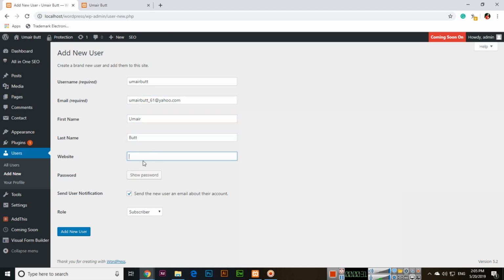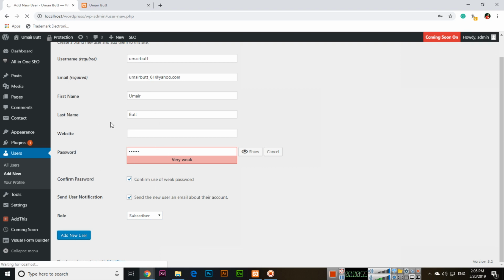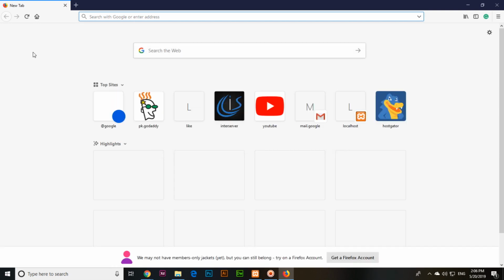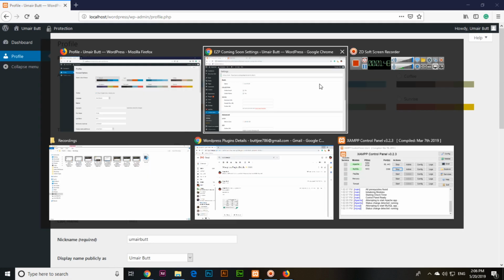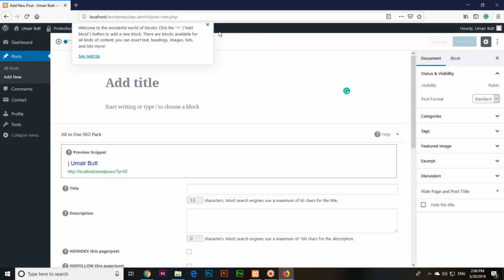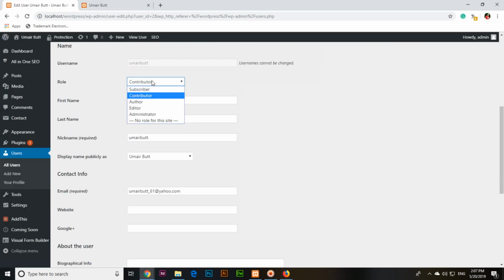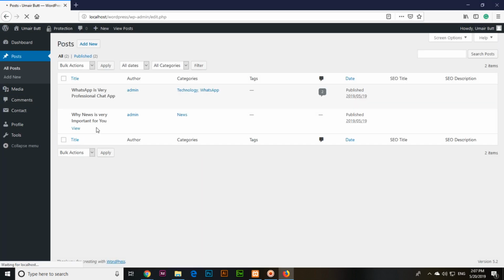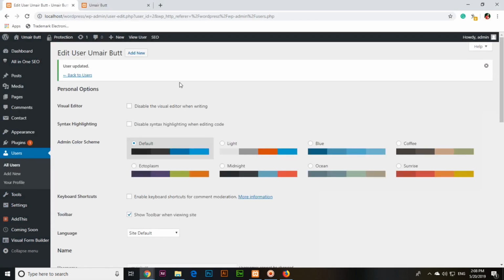Users Section - WordPress for Beginners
In this video, you can learn what is users section in the Wordpress and how to create different users in your Wordpress website. Learn what is the difference between the subscriber, contributor, author, editor and administrator users in Website.